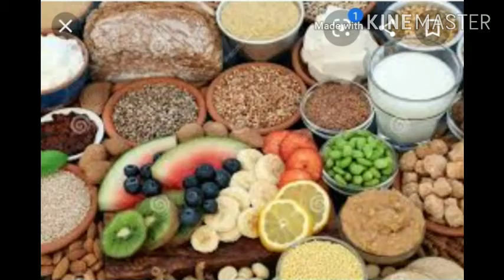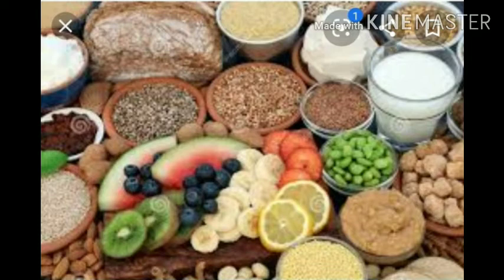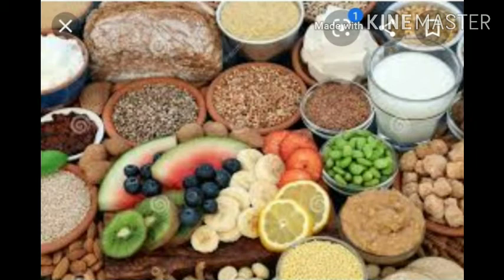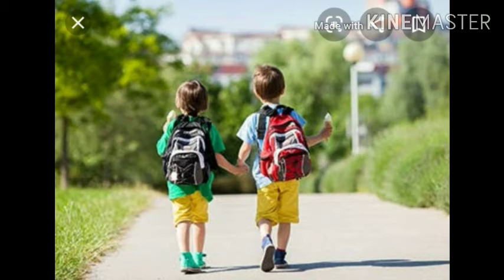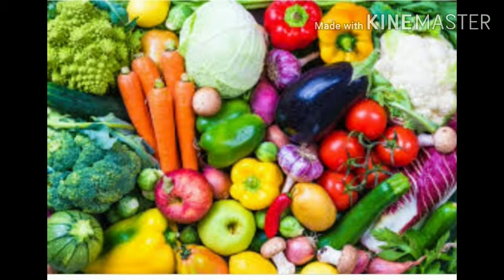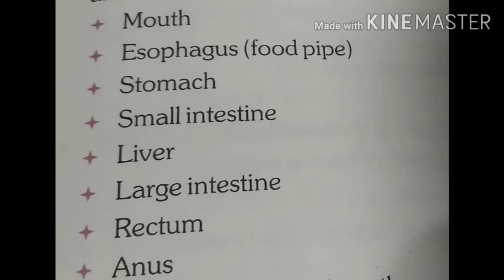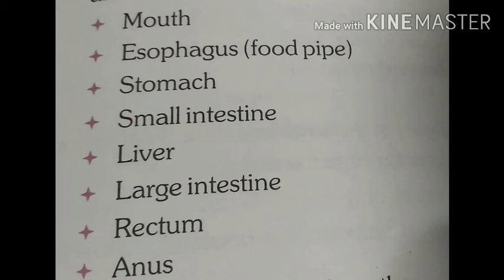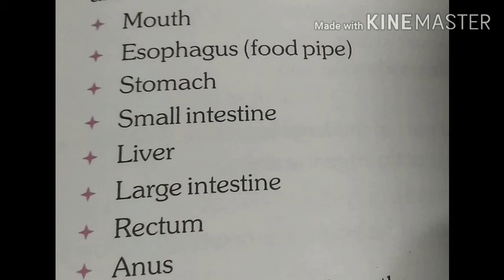Class 4 G.Science,The Digestive and Excretory systems (Part-1).